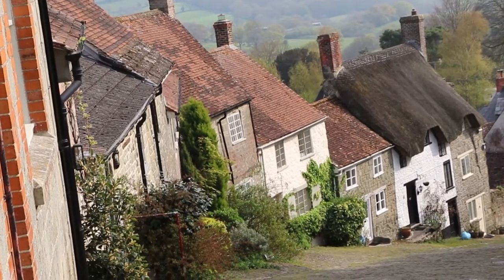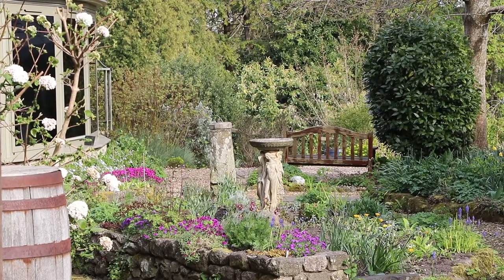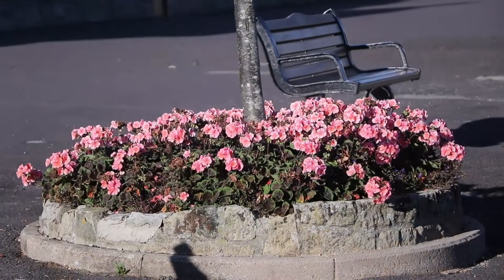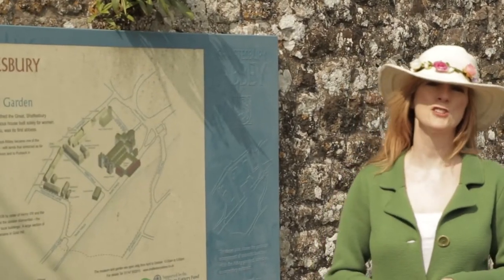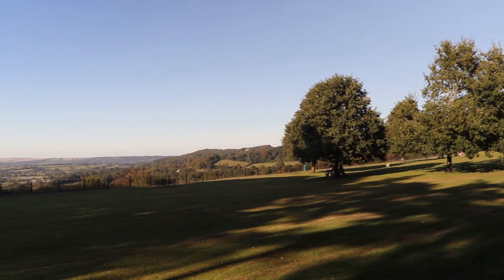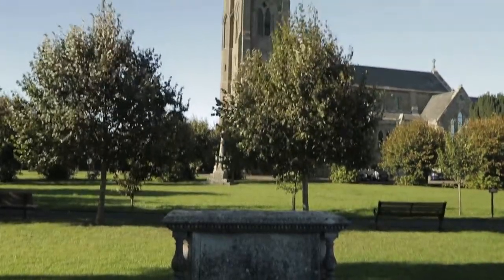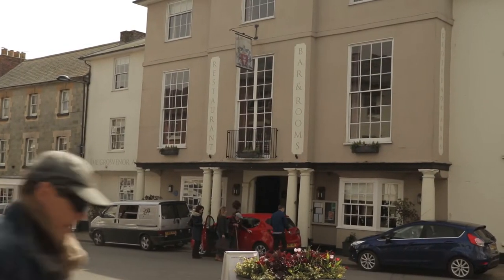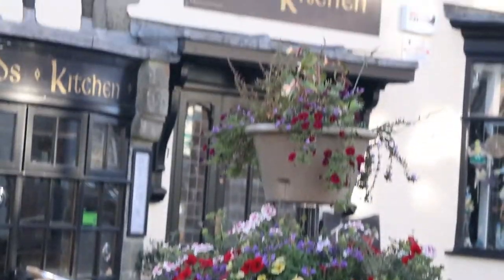Shaftesbury Travel Guide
Here are links to websites of places mentioned during the video. Enjoy!!

00:30 01:30 Angola 76
01:30 01:45 Gold Hill
01:45 02:35 Hovis adds
02:35 03:12 Gold hill museum
03:12 05:47 The salt cellar
05:47 06:25 Shaftesbury Abbey
06:25 08:45 Shaftesbury walk
08:45 09:10 Snowdrop festival
09:10 10:15 Trinity Church
10:15 11:00 Shaftesbury town
11:00 11:20 The Truckle truck
11:20 12:04 The Grosvenor Arms
12:04 13:47   Town and close